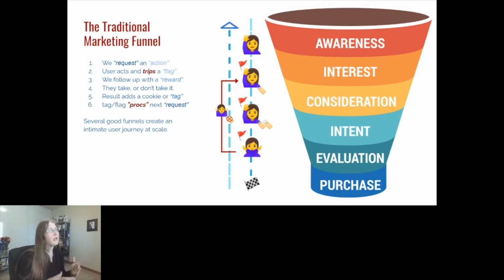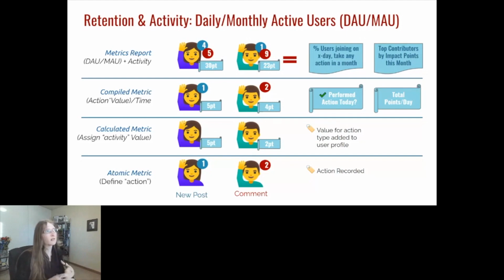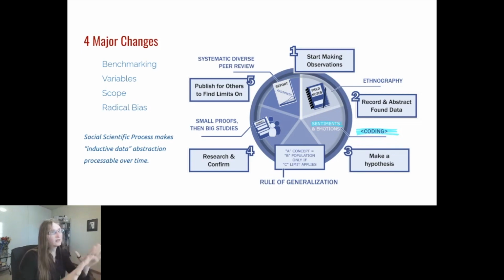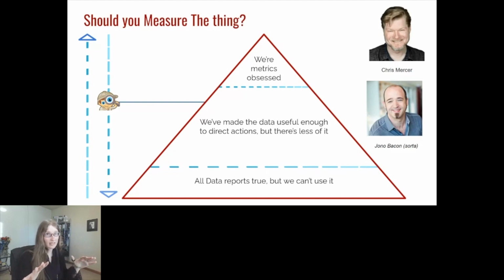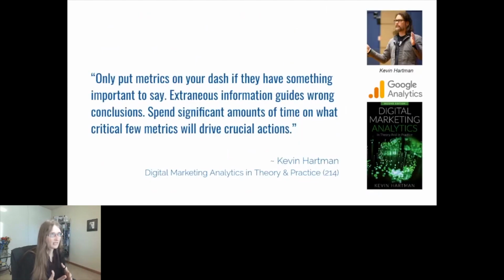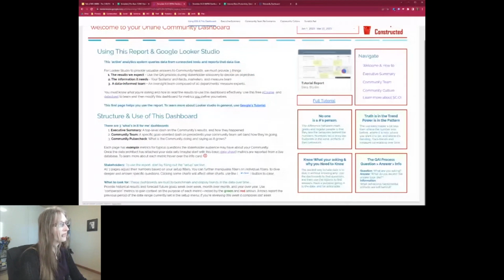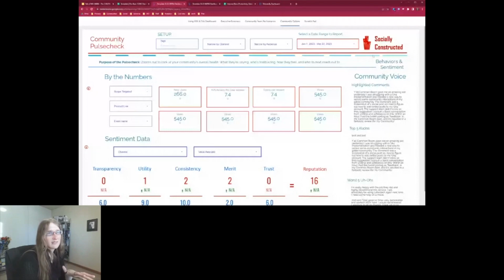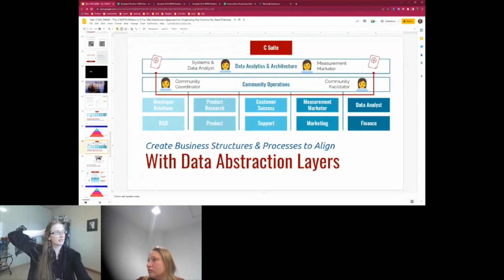The 3 WiiFM (What's In It For Me) Dashboard Approach to Organizing the Community Data Firehose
This talk was a part of "Metrics that Matter: Unveiling the Power of Community Data" hosted by CMX Connect Washington, DC.

The current measurement paradigm doesn't work for community managers, but we have to deliver quantifiable value. During this talk we'll discuss the fundamental disconnect between today's stakeholder reporting expectations and the way community should actually be measured. We'll provide a template data source, and 3 "What's in it for me" dashboards guaranteed to impress by putting the data in the right places and answering the right questions.

SPEAKER:

Samantha "Venia" Logan
Community Architect & Founder | Social Sciences
SociallyConstructed.Online
"I love building robust online communities and geeking out about the theories, frameworks, and strategies for doing so! Talkin' measurement is fun for me, but I'm HORRIBLE at math. I build the dashboards, so I don't need to do the arithmetic.

Taking advantage of my unique social-scientific perspective on Community, I've built SociallyConstructed.Online, a consultancy and eCourse business that helps companies build strong community strategies, place community managers, and level up those community managers' skills, by using an iterative community framework."

CMX Connect powers dozens of virtual events and gatherings every month with speakers, roundtables, networking and more. Join us at an event in your time zone, or watch a recording! These events are open to anyone around the world.